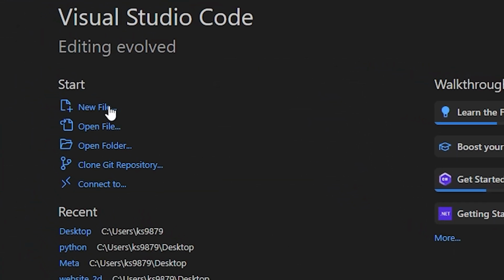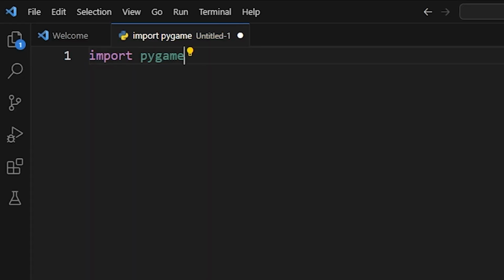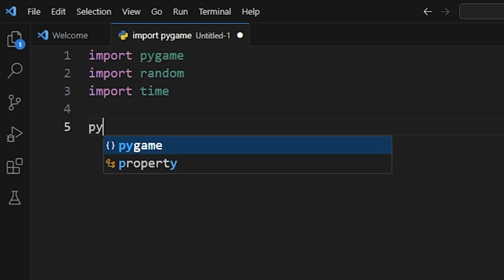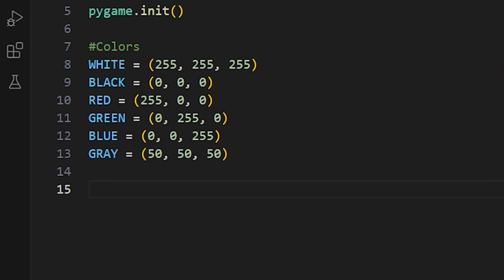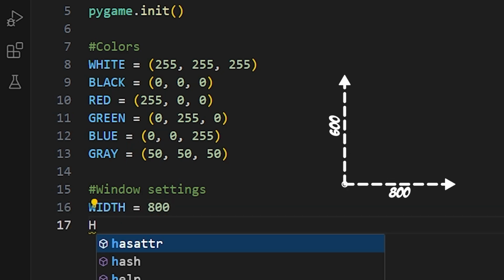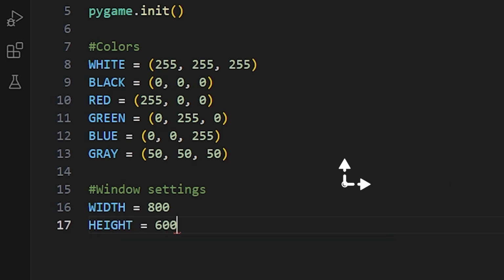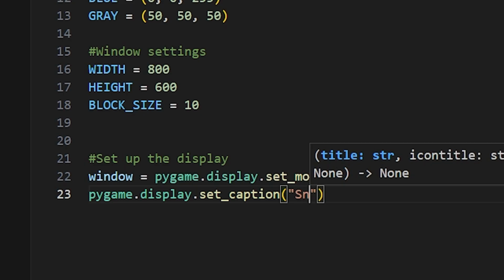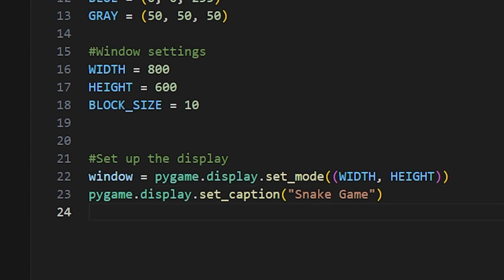Make Your Own Snake Game in Python (Easy!)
In this video I recreate the classic Snake game in Python
with :
▫️simple graphics
▫️music

This is the first part of the video. If more explanation is needed, I will make part 2.
Code and files in Telegram

Learn to build a classic Snake game in Python using Pygame. We walk through the core logic for your own game development.

This guide covers the essential workflow for creating a functional game from scratch. We focus on setting up the initial game window, defining the display parameters, and structuring the main gameplay loop.

Whether you are new to a Pygame tutorial or just looking for a simple coding project to practice your logic, this approach breaks down the mechanics into manageable steps. You will see how to handle window dimensions, colors, and the display caption to get your Snake game in Python running smoothly.